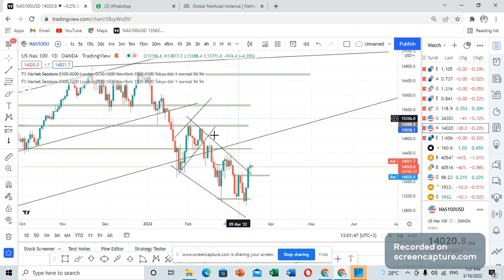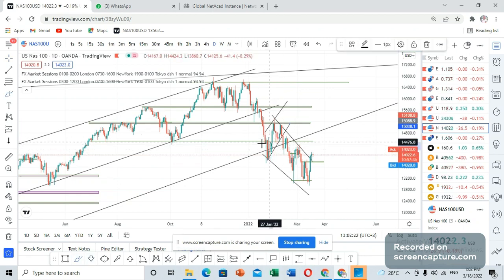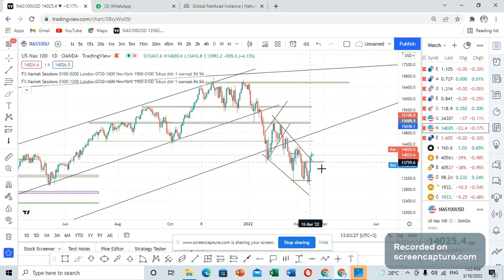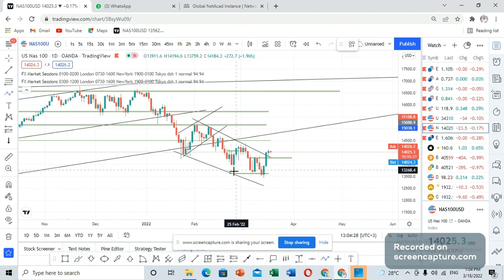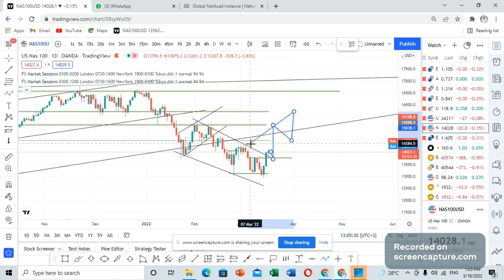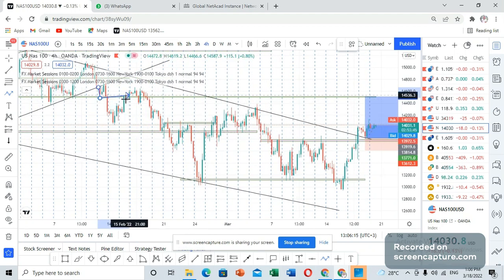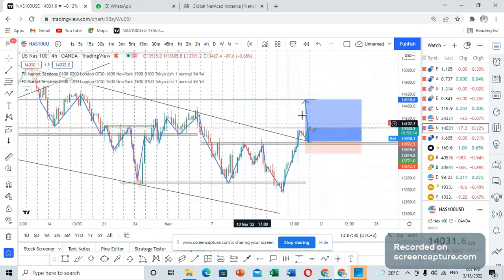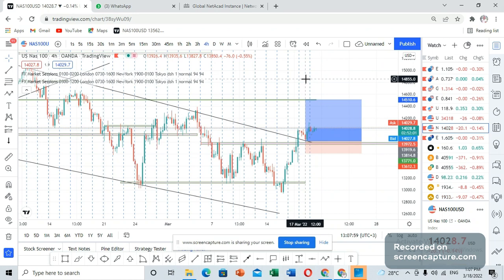How To Analyze and Trade Nasdaq in 7 Minutes II Nas 100usd II Forex Champions